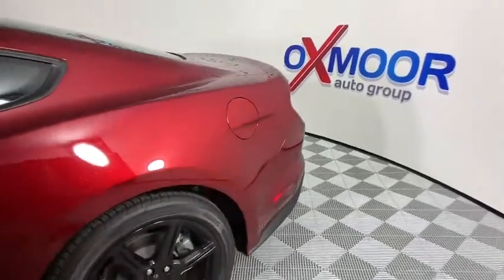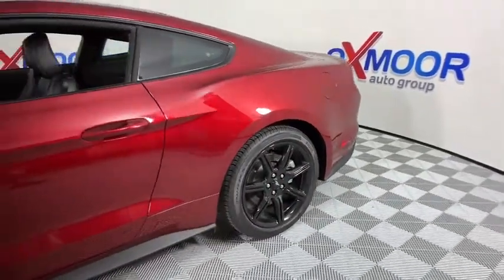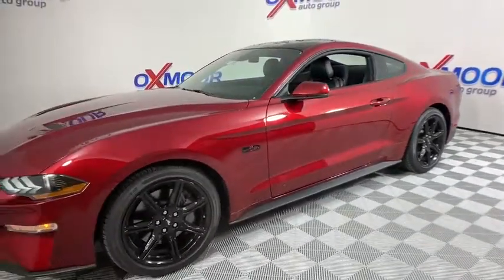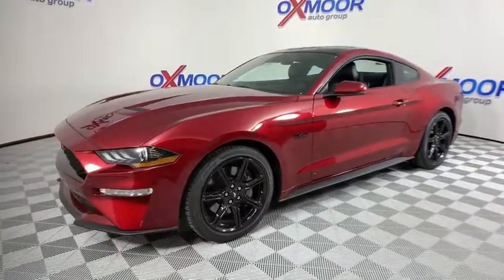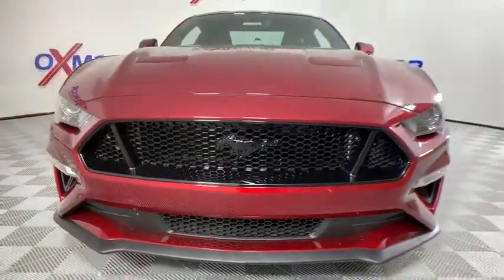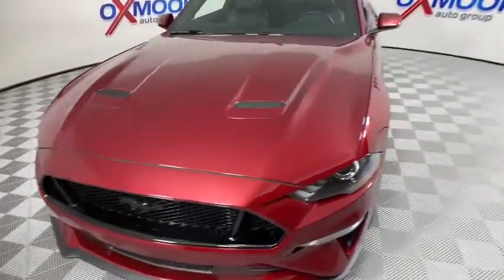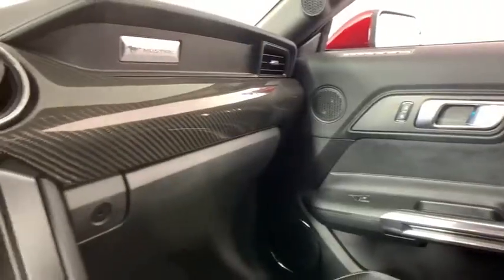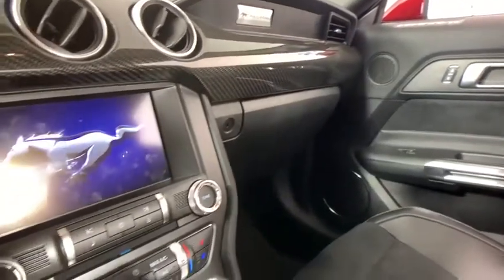2019 Ford Mustang Louisville, Lexington, Elizabethtown, KY New Albany, IN Jeffersonville, IN 40298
Ruby Red New 2019 Ford Mustang available at Oxmoor Ford in Louisville, Kentucky. Servicing the Lexington, Elizabethtown, KY New Albany, IN Jeffersonville, IN area.
2019 Ford Mustang GT Premium - Stock#: 40298 - VIN#: 1FA6P8CF8K5178013

Oxmoor Ford
100 Oxmoor Ln

2019 Ford Mustang Ruby Red Factory MSRP: $47,825 $4,126 off MSRP! GT Premium Price includes: $1,750 - Special Package Retail Customer Cash. Exp. 09/30/2019